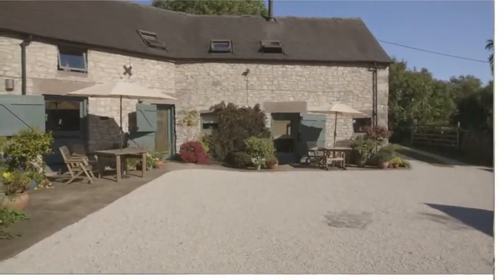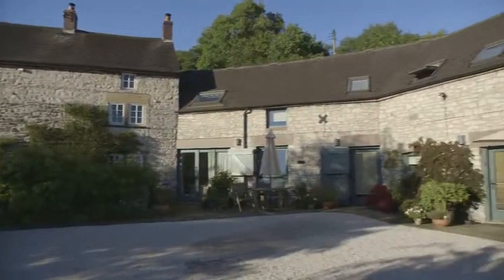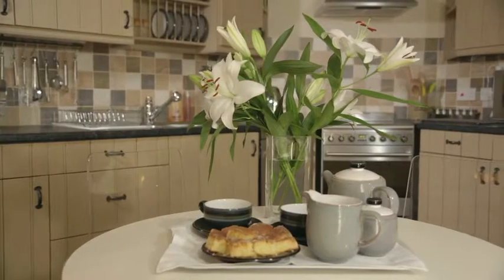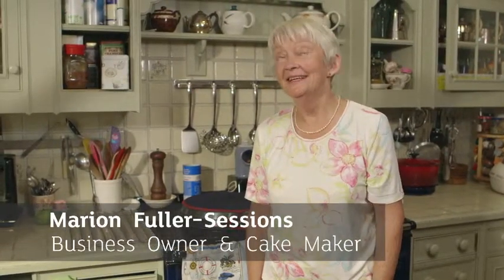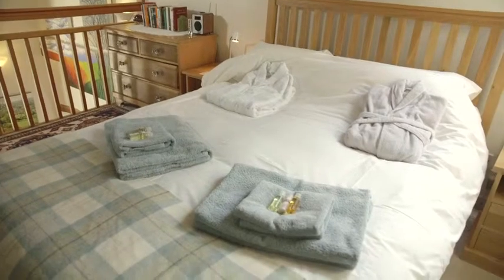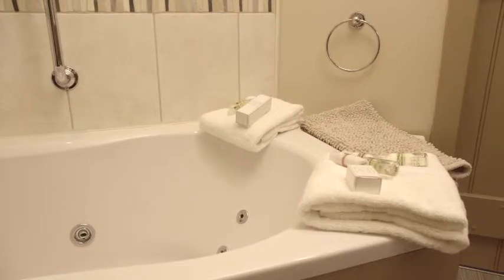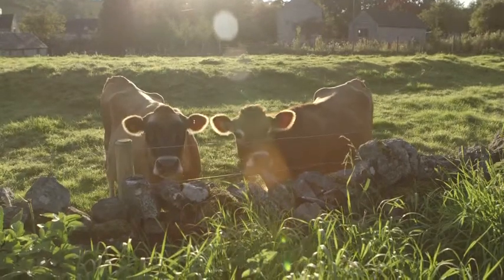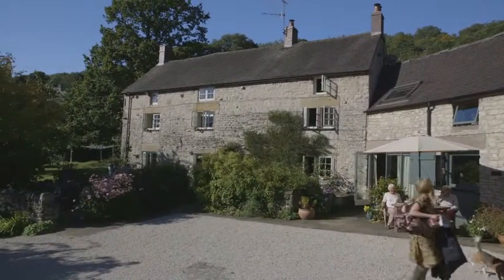Tom's Barn and Douglas's Barn - 5 Star Luxury in Parwich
Tom's Barn and Douglas's Barn - 5 Star Luxury in Parwich: our two self-catering cottages for two, in a two-minute film!